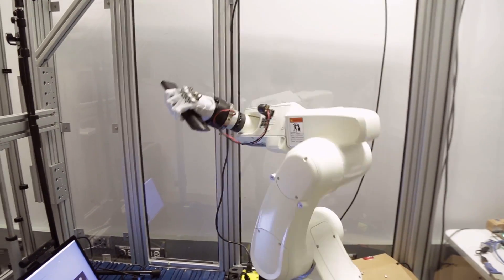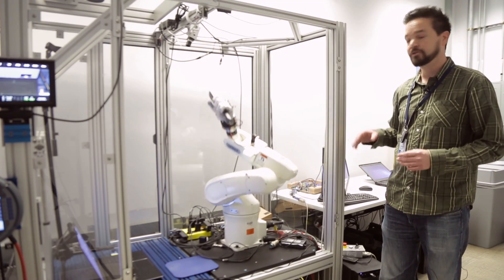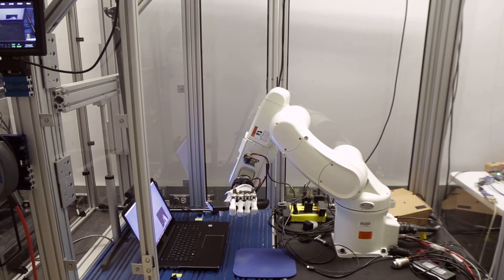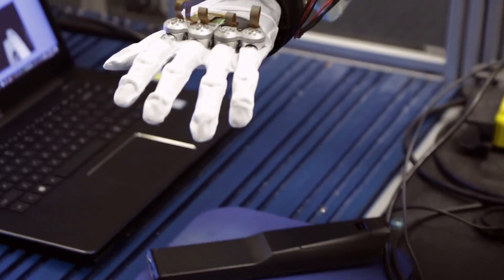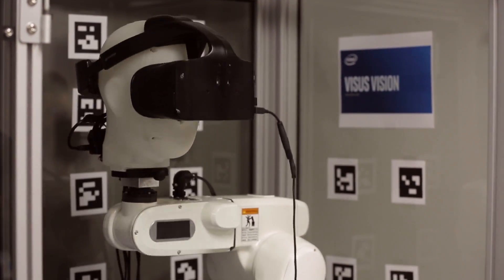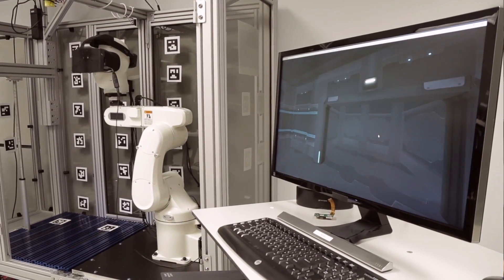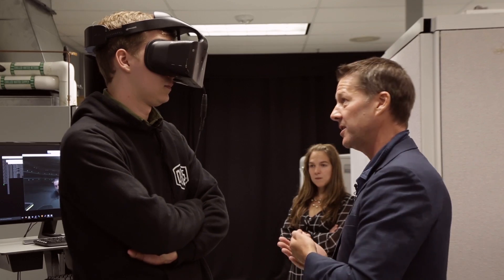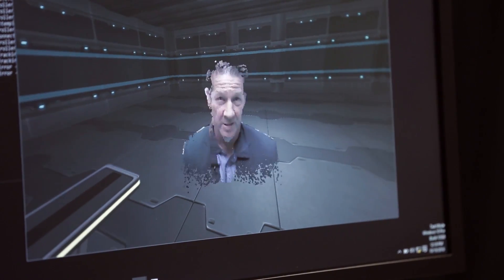Touring Intel's virtual reality hardware lab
We visited Intel's lab to learn more about the multi-sensory augmented and virtual reality experiences the team is building and testing for Intel's next generation headset.